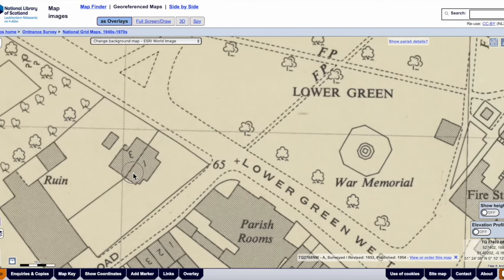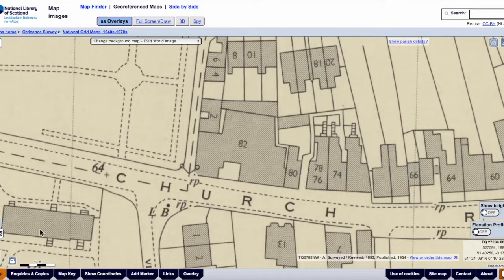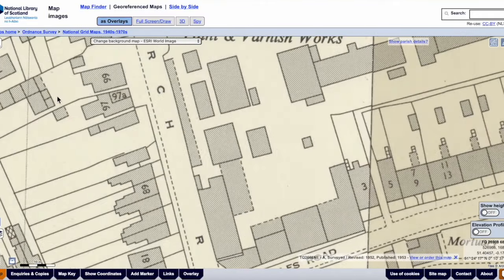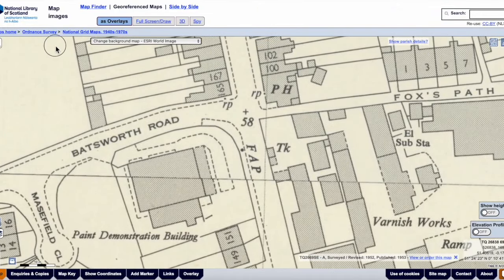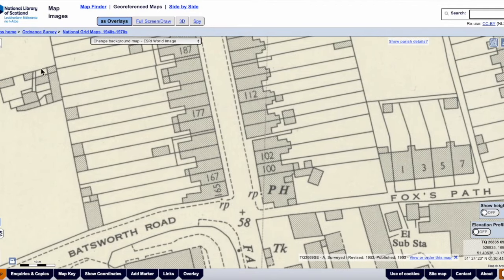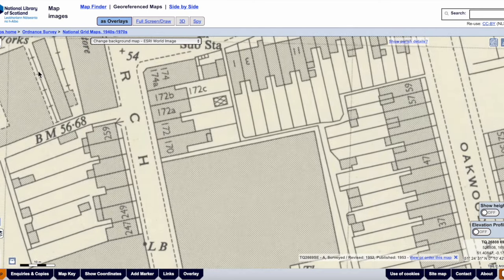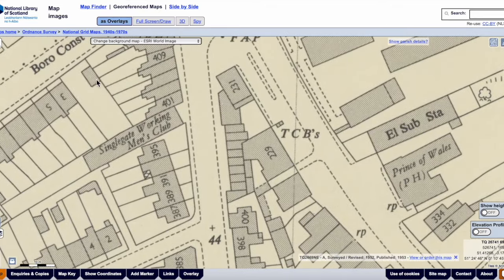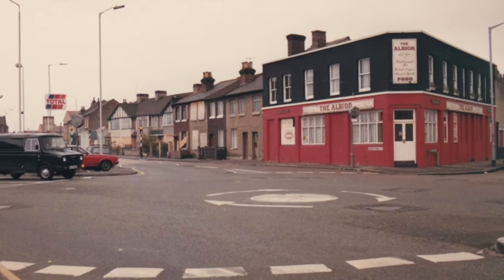Church Road walk with commentary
This is a stroll along Church Road in Mitcham using OS maps and photos mostly by Eric Montague that are on the MERTON HISTORICAL SOCIETY website.

Published previously without sound, I have added a commentary to the video.

LINKS